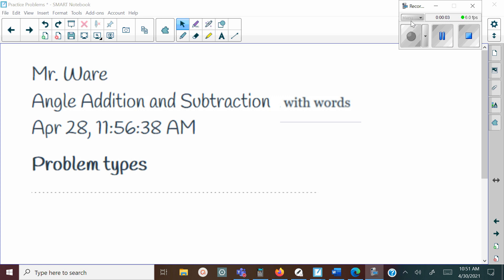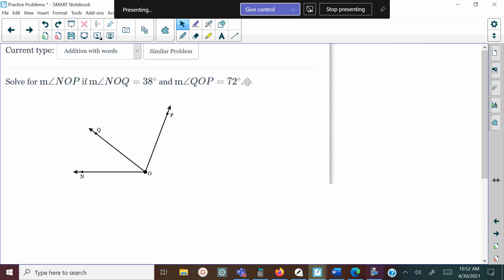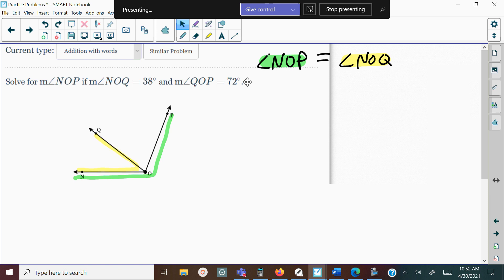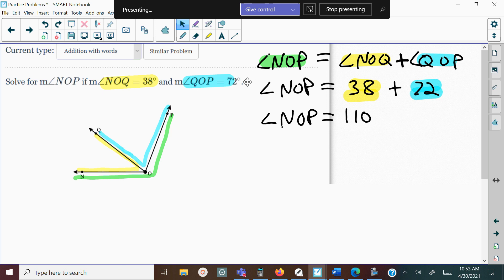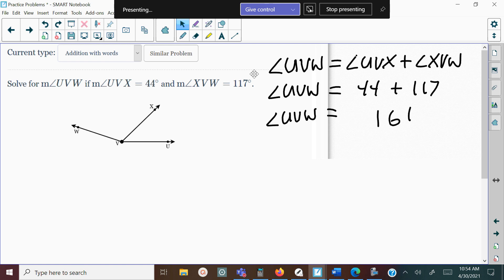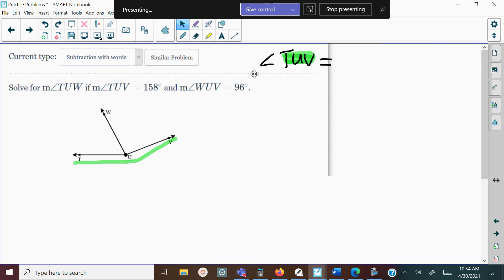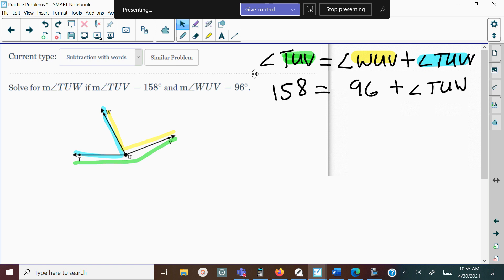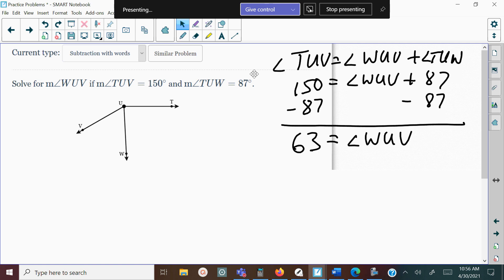Angle Addition and Subtraction with words